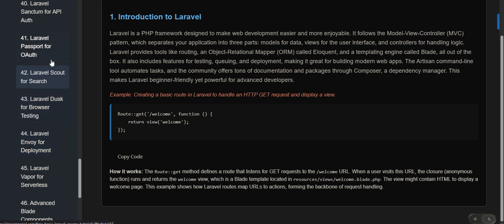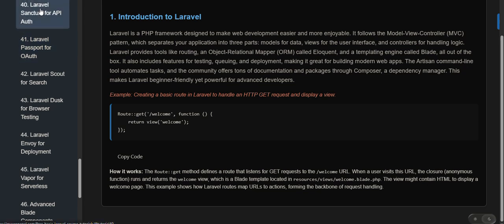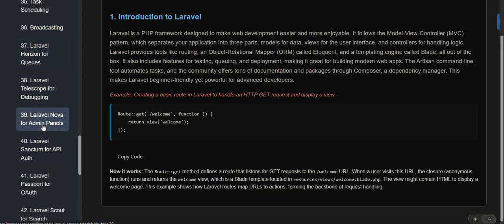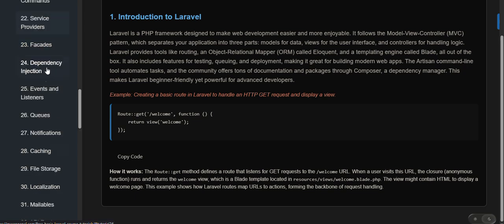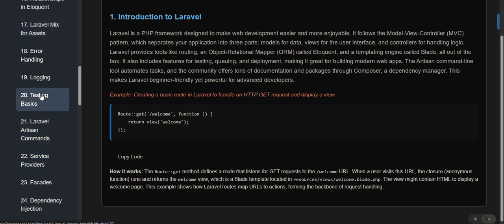HOW TO LEARN LARAVEL FORM MACRO NEPAL